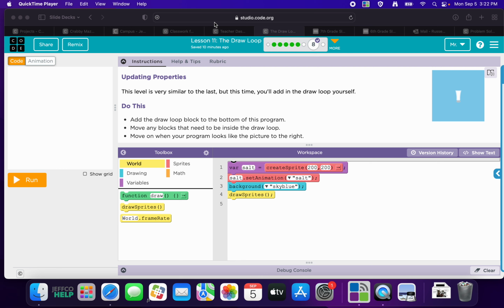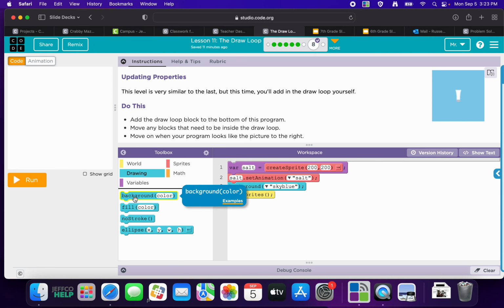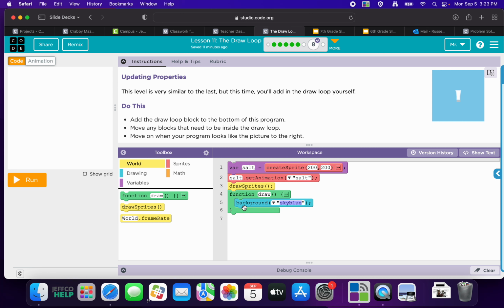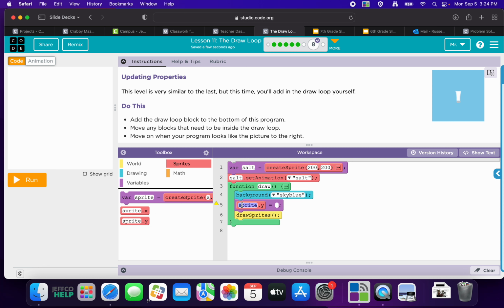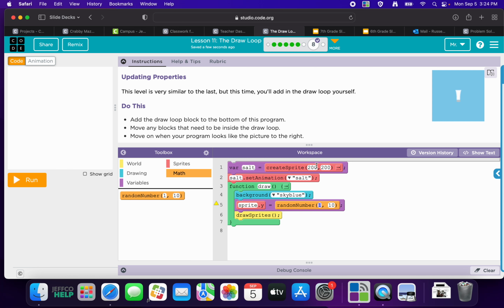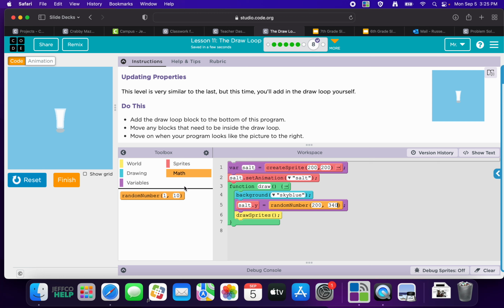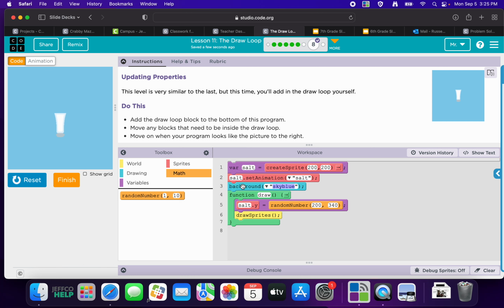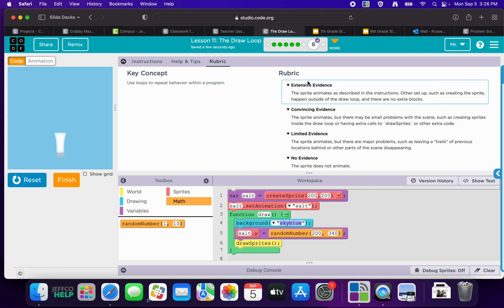I.A. & G. Lesson 11, "The Draw Loop"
This is the Interactive Animations and Games Lesson 11 walkthrough and assessment solution.  Code.org